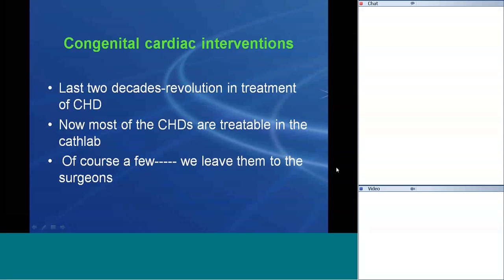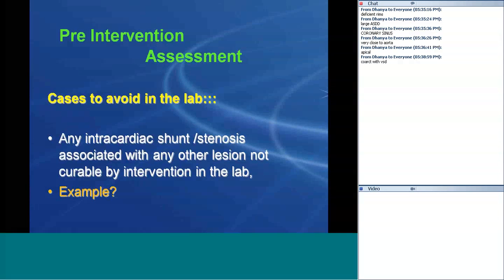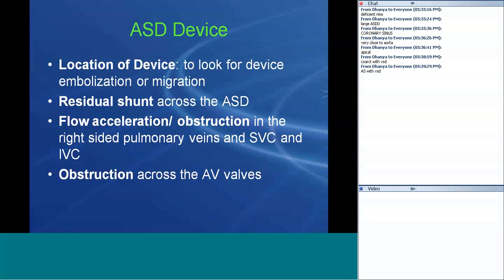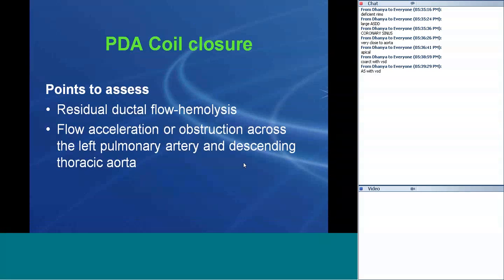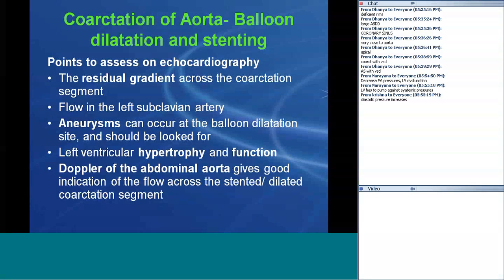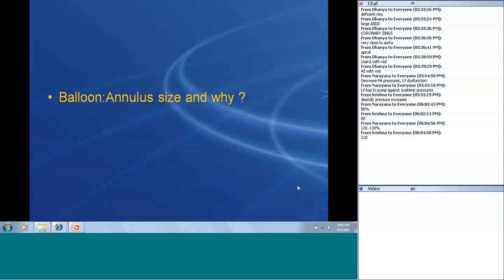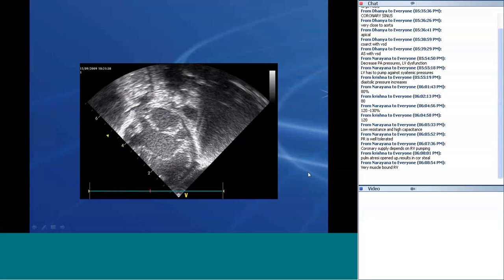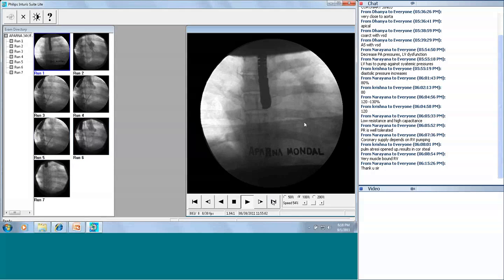Post Intervention Assessment by Dr Biswajit Bandyopadhyay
Pediatric Cardiology Teaching, lectures conducted by Dr Biswajit Bandyopadhyay- Pediatric Cardiologist Rabindranath Tagore International Institute of Cardiac Services, Kolkata. The topic is -  Post Intervention Assessment.